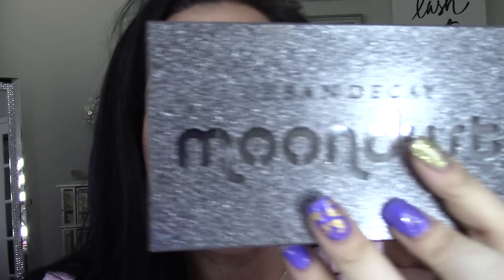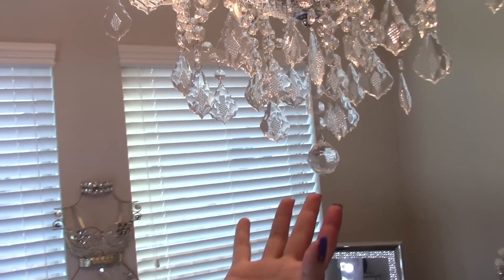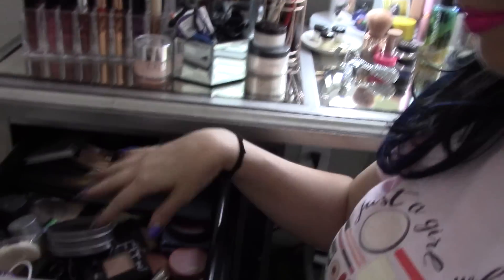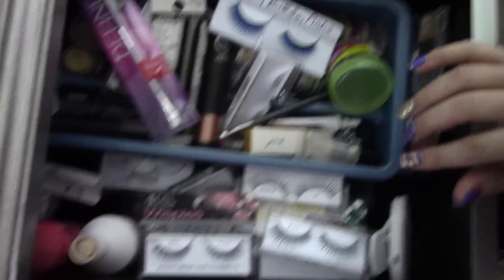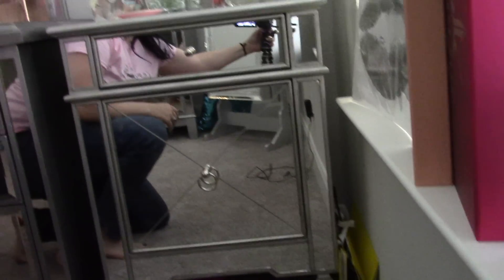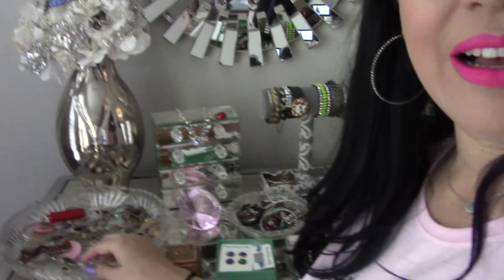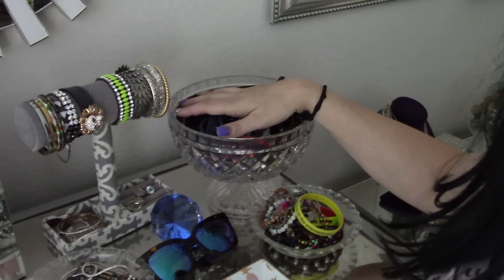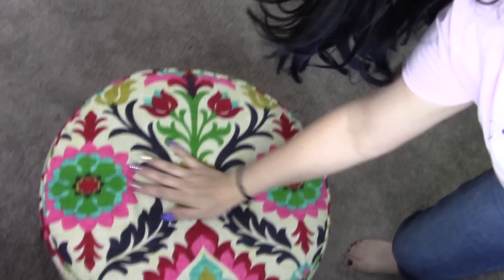Glam Room Tour!! Check out my Beauty Room!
Glam Room Tour!!  (where the magic happens...)

Hey there!!  I hope you enjoy your tour of the famous GLAM ROOM!!  Let me know what you think...the Beauty Room is a work in progress but I love it!!

Featured:
Pier One Hayworth furniture
Amazon
Victoria Secret
Morphe
Kylie Cosmetics
Smashbox x Nicol Concilio Primer Water
Prettilicious Eyeshadow Shields
Fenty Beauty Body Lava & Fairy Bomb
Jeffree Star Velour Liquid lipstick bundles
Kendra Scott
Louis Vuitton
Best Buy

Facebook: Beauty & Makeup by Amber Wood